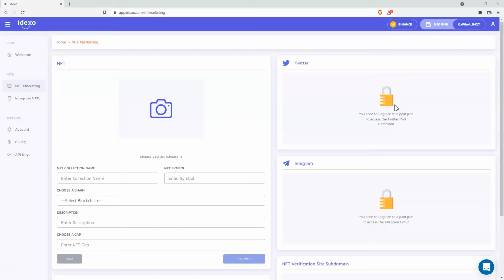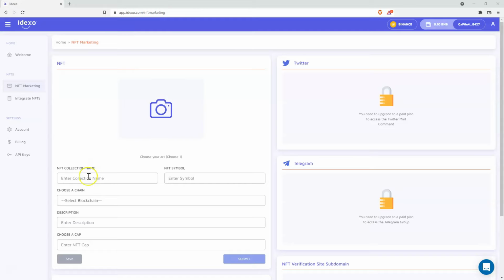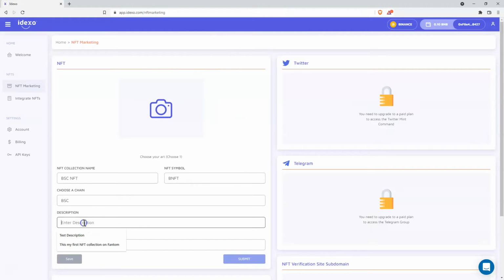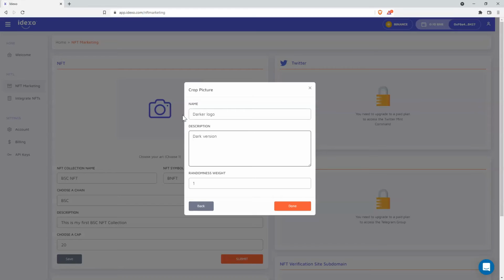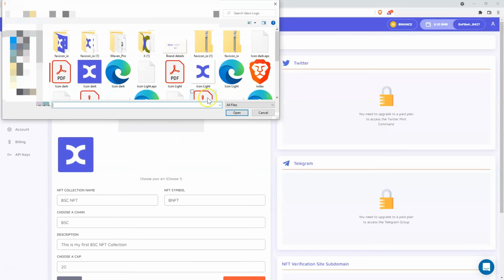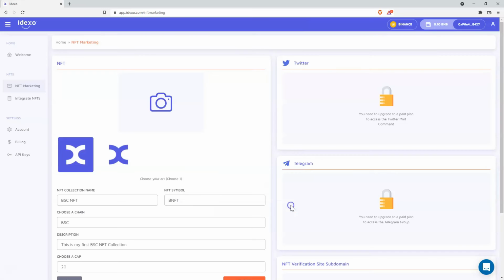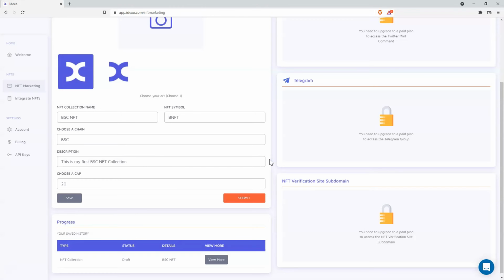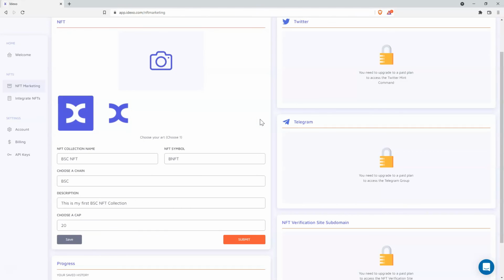Drafting a Binance Smart Chain NFT Collection with the Idexo App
This quick video tutorial walks you through drafting an NFT collection in minutes on Binance Smart Chain BSC BNB.